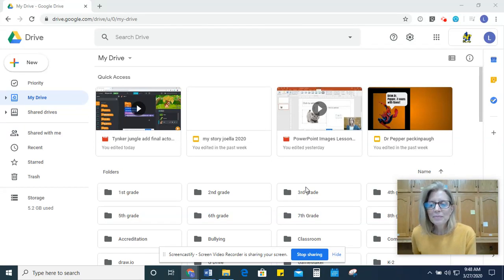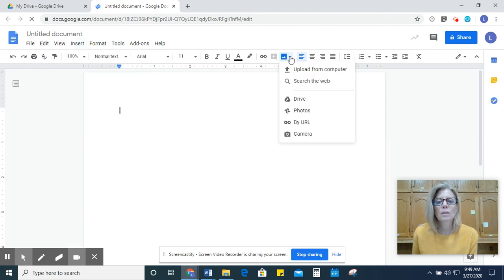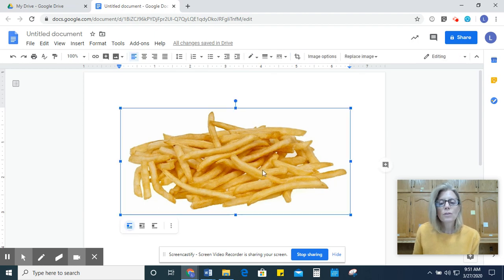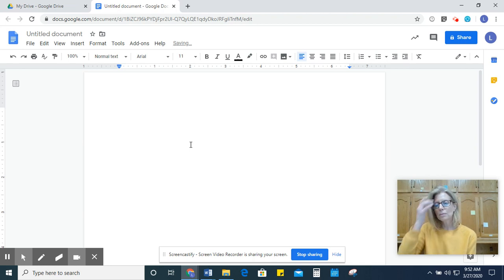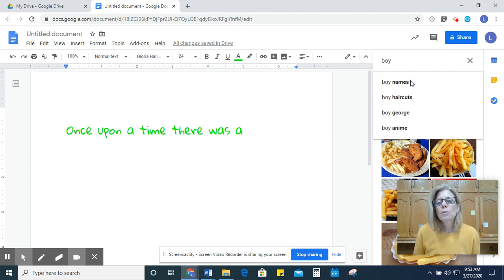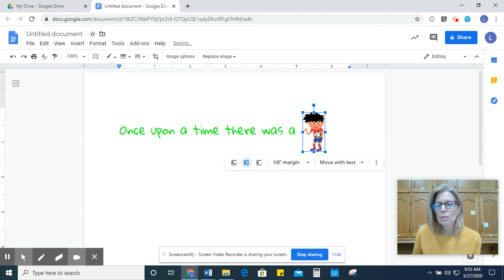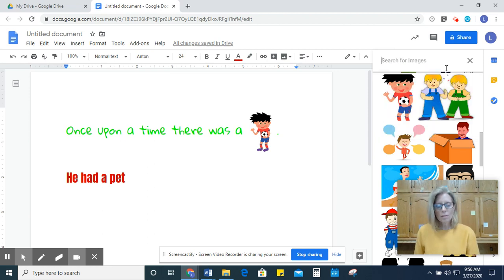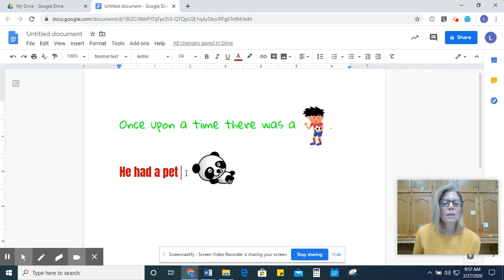3rd Grade Google Docs clipart story